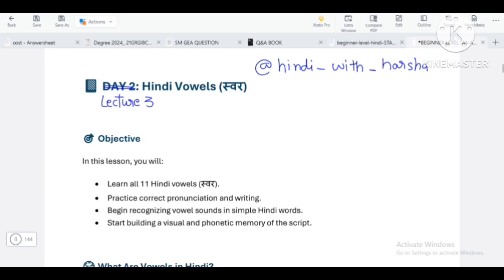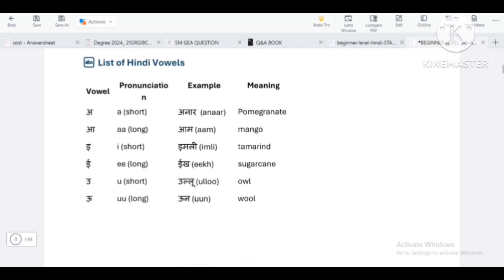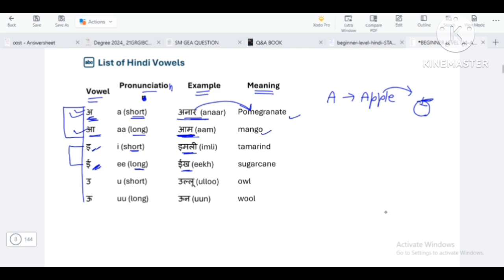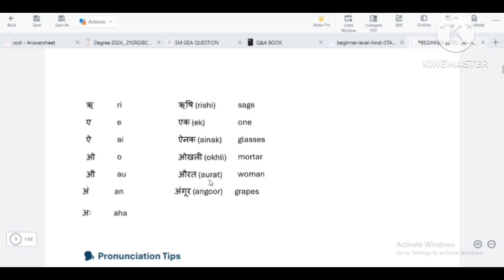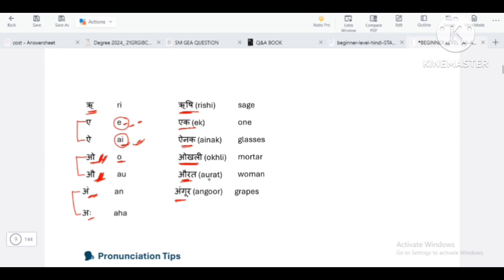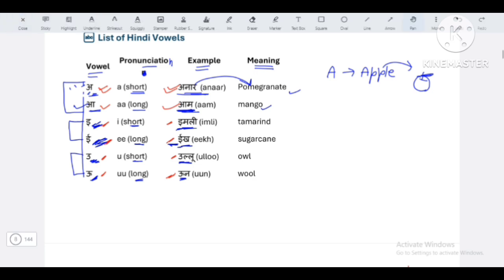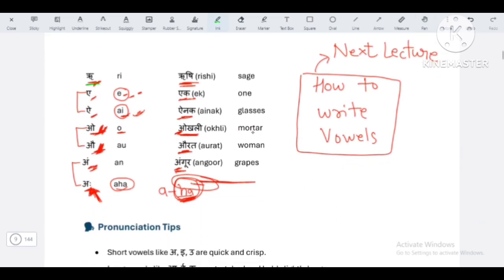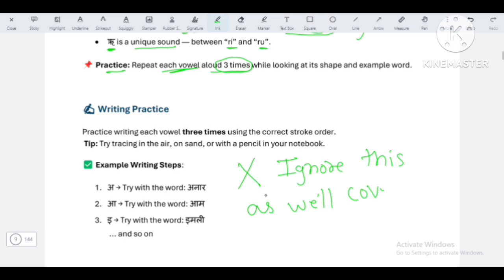Correct Pronunciation of Hindi Vowels (अ–अः) | Hindi for Beginners | Lecture 3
Welcome to Lecture 3 of the FREE Hindi Batch by @hindi_with_harsha 🎉

In this lecture, we focus on one of the most important foundations of Hindi —
👉 Correct Pronunciation of Hindi Vowels (स्वर)

Good pronunciation = clear Hindi + confidence while speaking.
This class will help you speak Hindi correctly from the very beginning, without confusion or fear. 🗣️✨

📘 What You’ll Learn in Lecture 3:
✔️ All Hindi vowels (अ–अः) with correct pronunciation
✔️ Sound clarity explained simply
✔️ Common pronunciation mistakes beginners make
✔️ English comparison to understand sounds easily
✔️ Practice words for each vowel

💡 Practice Tip:
Pause the video, repeat each sound loudly, and practice daily for 5–10 minutes.